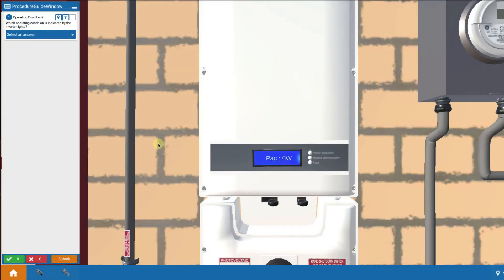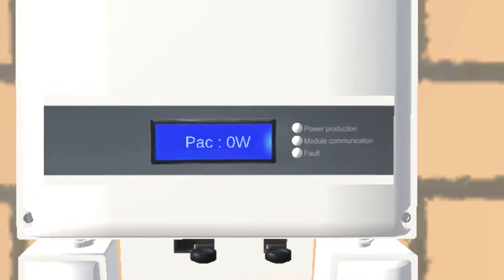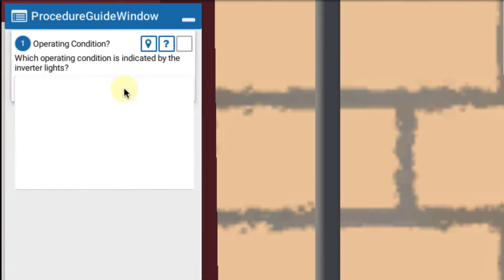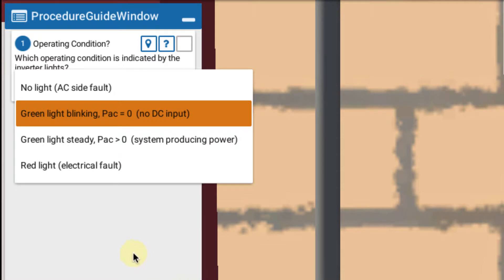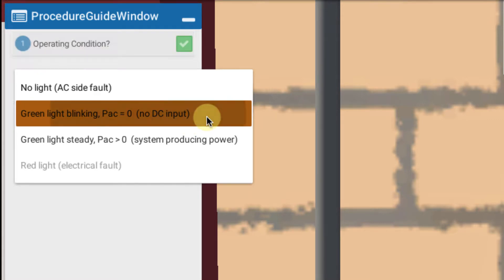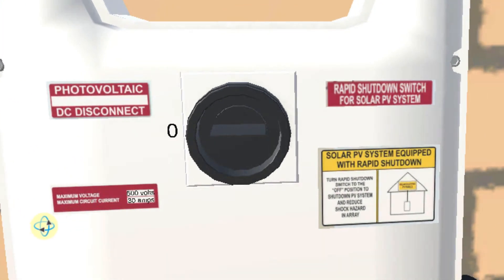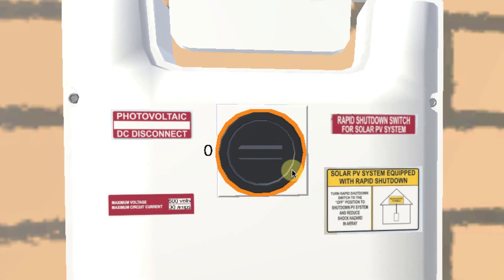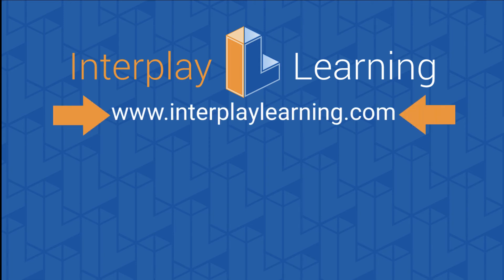Solar Troubleshooting - DC Disconnect Off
Mark Mrohs explains how to deal with the DC Disconnect Off in the Solar Troubleshooting Course of the Solar Training Program.

This Troubleshooting Course allows current or aspiring Crew Leads and electricians to troubleshoot dozens of different real-world scenarios. Installers first are walked through each problem scenario in a 'learning mode' where step-by-step instructions lead to problem resolution. Then they can enter the 'challenge mode' where they must recall what they have learned and navigate to the solution on their own. This approach is quite different from traditional lecture-based instruction and really engages the practical-minded solar installer.